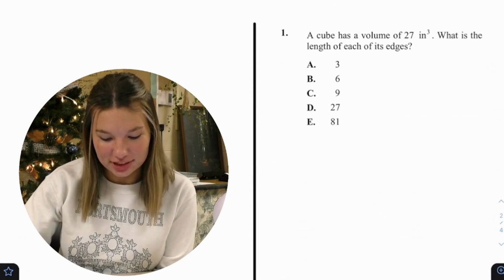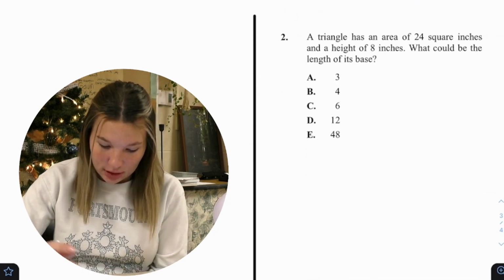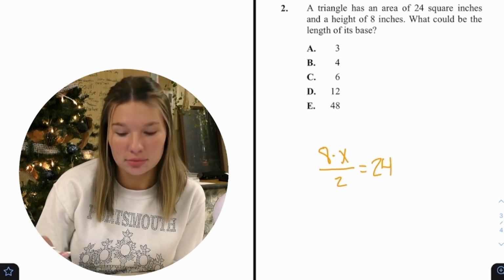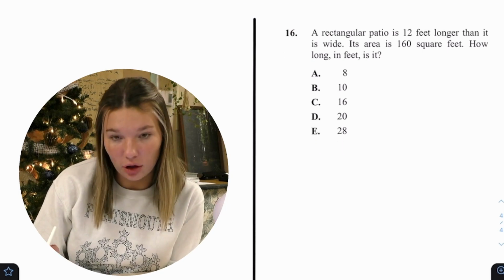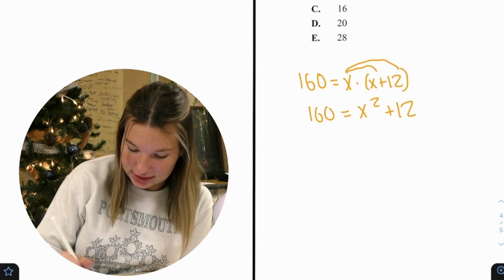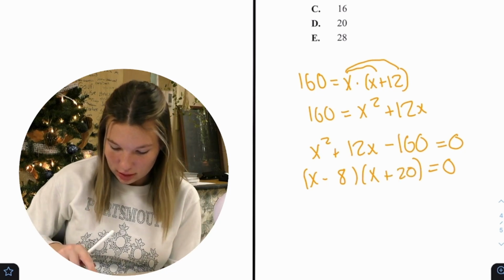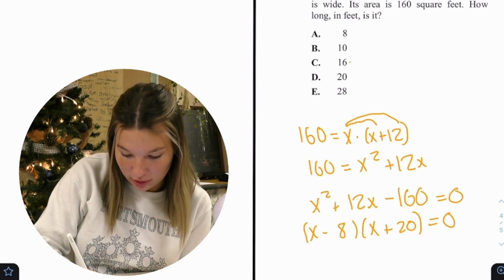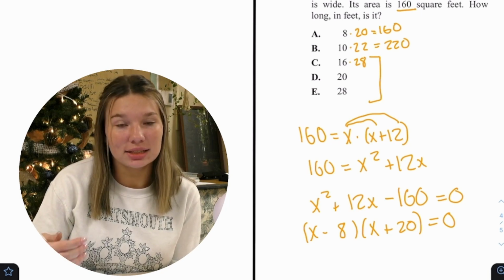ACT Tutor Tips with Kara: Geometry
Our very own Kara Carter does some ACT tutoring with you in preparation for the Geometry section.